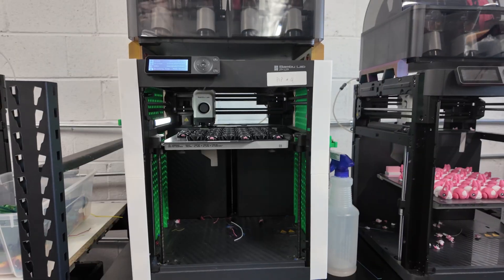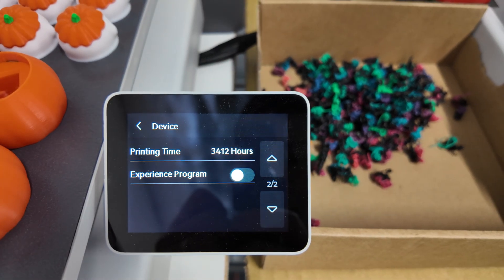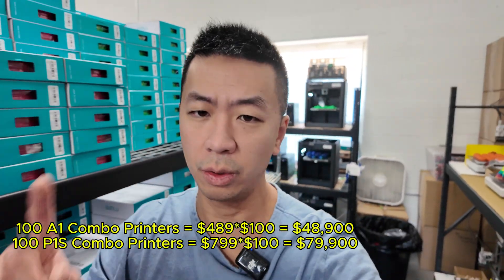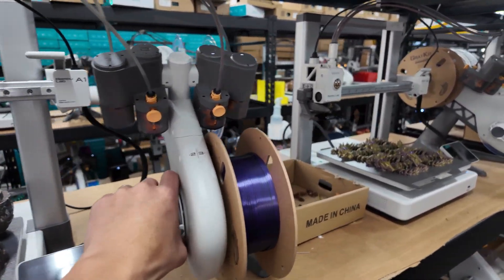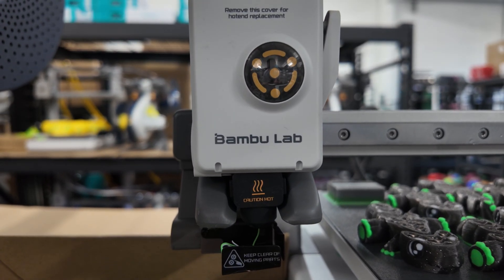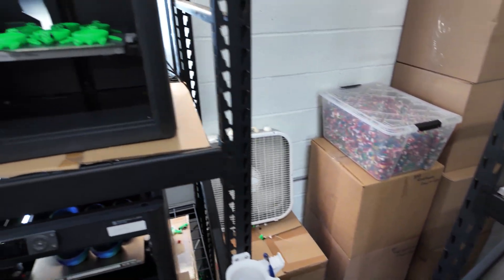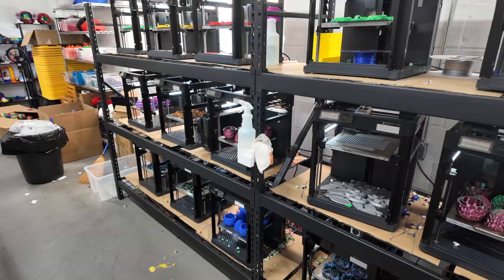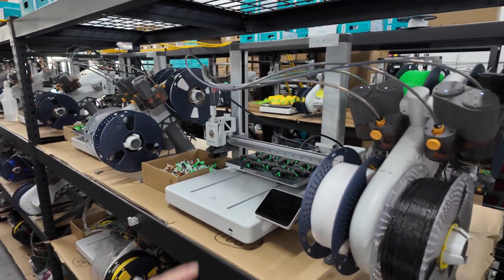Why the Bambu Lab A1 Combo is the BEST 3D Printer for Print Farms!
Are you ready to turn your 3D printing passion into profit? Join my exclusive Skool community, the 3D Print Academy, where I share how I scaled my 3D printing business from just 1 3D printer to 180+, generating more than seven figures in sales. In this community, you'll learn insider strategies, gain expert tips, and connect with fellow innovators who are just as passionate about 3D printing as you are. As part of the #1 online 3D printing community, you'll also have the chance to win amazing prizes like the Bambu Lab A1 3D Printer and a Bambu Lab X1C Combo 3D Printer. Level up within the community to unlock lifetime access, and climb the 30-day leaderboard to score exclusive rewards. Don’t just print—profit. Take action today and turn your 3D dreams into reality!

In this video, I break down why I believe the Bambu Lab A1 Combo 3D printer is the ultimate choice for starting a print farm! I'll also discuss how it compares to the Bambu Lab X1C and P series printers. In my opinion, the A1 Combo offers the best bang for your buck when scaling a 3D print farm. Do you agree?

00:00 Intro, What 3D Printers Do I Use
00:49 Bambu Lab Printers, P1P, P1S, X1C Printers
01:39 Bambu A1 Combo 3D Printers
02:30 Price Differences between Printers
06:00 Core X/Y Vs Bedslingers
07:28 A1 Touchscreen Functionality
10:25 Spare Parts